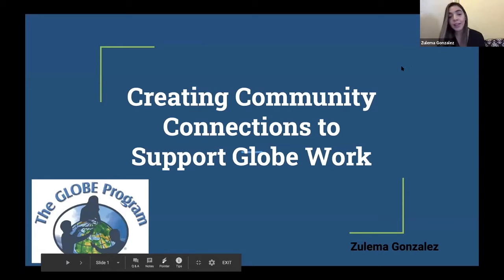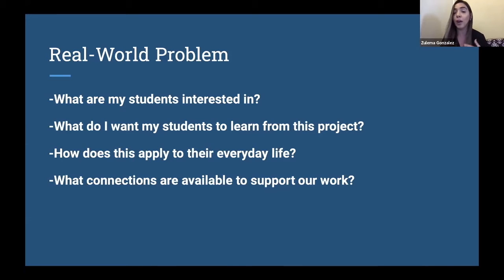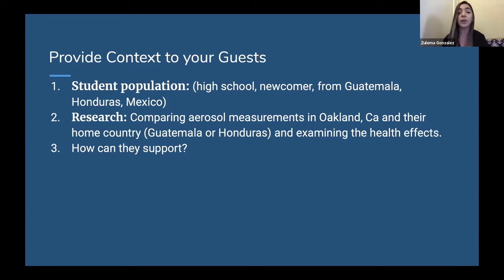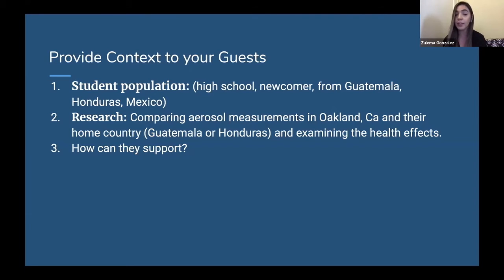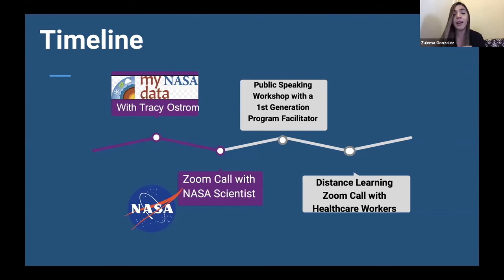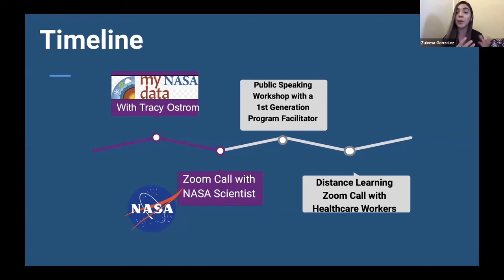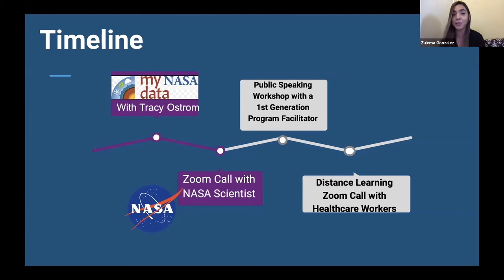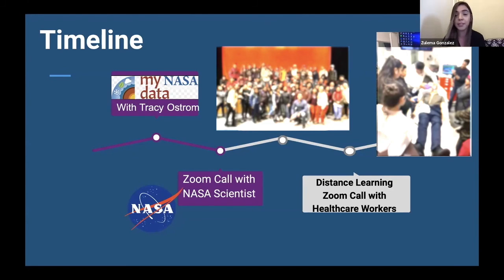Zulema Gonzalez - Creating Connections to Support GLOBE Research- 01 July 2020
In this GLOBE Mission EARTH Roundtable presentation, GLOBE teacher Zulema Gonzalez (high school teacher) discusses Creating connections to support GLOBE Work.